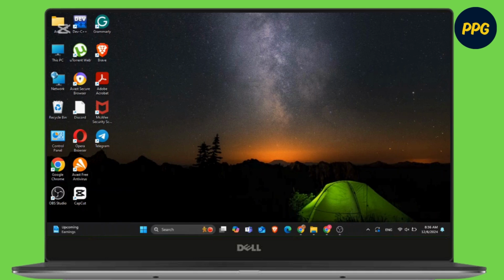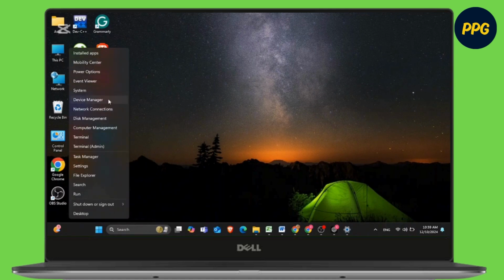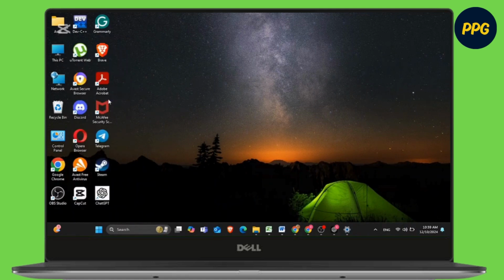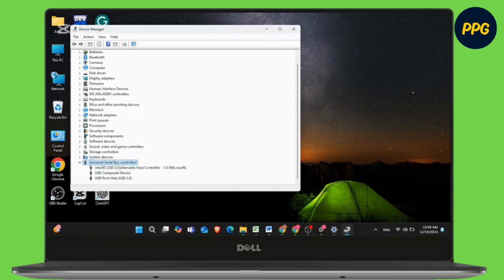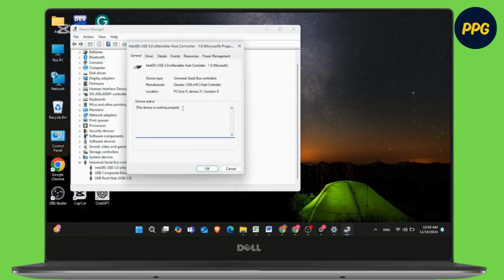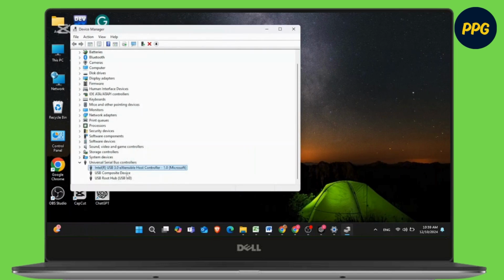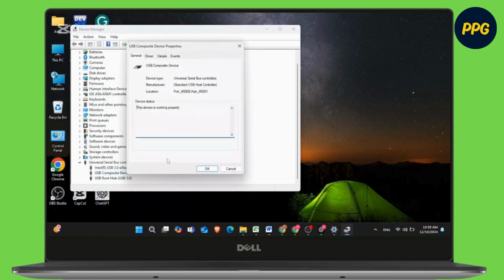How To Fix Power Surge On The USB Port Error problem ?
Hello Guys,

"How To Fix Power Surge On The USB Port Error Problem: Welcome to our tutorial on "How To Fix Power Surge On The USB Port Error Problem"! If you're facing this frustrating error on your Windows PC or laptop, this video is for you. We'll guide you through simple and effective methods to fix the 'Power Surge on the USB Port' error. Whether it's caused by a faulty USB device, an issue with your system settings, or hardware problems, we'll show you step-by-step solutions to resolve this annoying error and restore smooth functionality to your USB ports.

In this video, we will show: How to fix power surge on the USB port error Steps to troubleshoot power surge on USB port error What causes power surge on the USB port and how to fix it Tips to prevent power surge issues on USB devices How to resolve power surge error on USB ports

This description maintains the structure you prefer, emphasizing relevant keywords and search terms to optimize the video's reach.